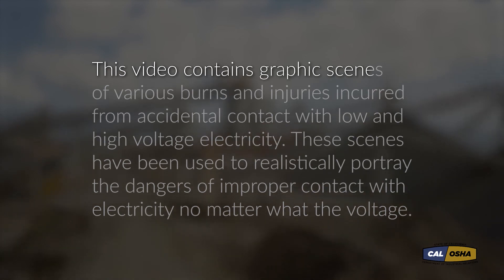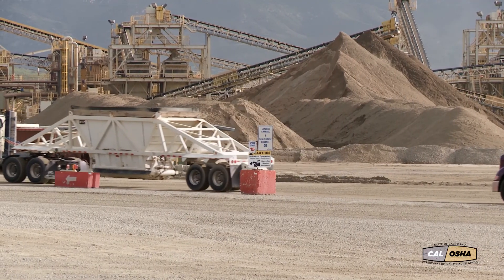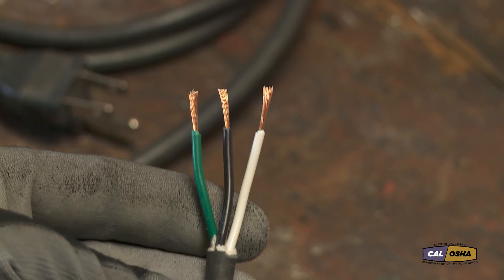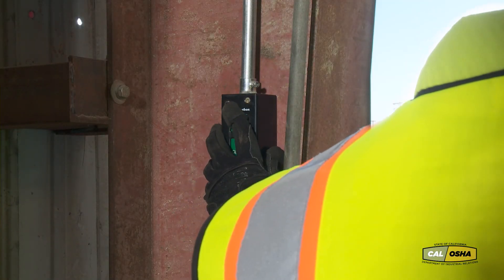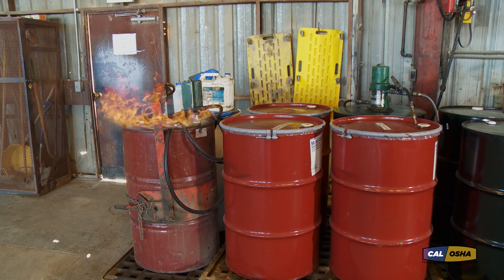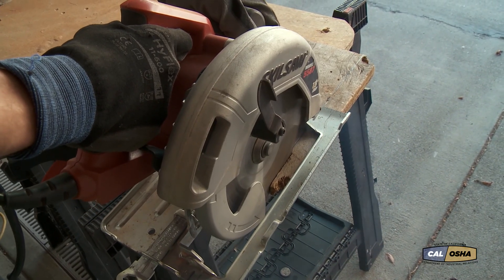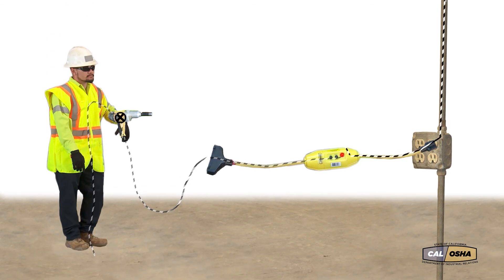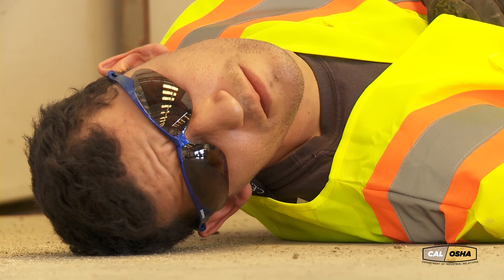Low Voltage Safety for Mining and Tunneling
LOW VOLTAGE SAFETY will help miners be more aware of the hazards of electricity, will teach them common electrical terms and their meanings, and will show them the specific dangers of low voltage safety.  This program will all discuss safe work practices and rescue and firefighting.